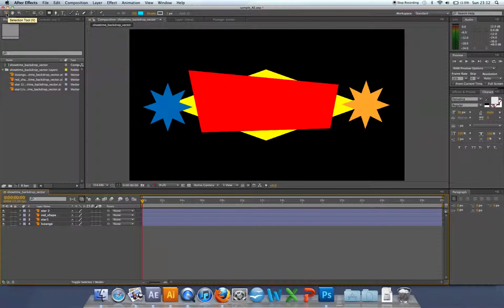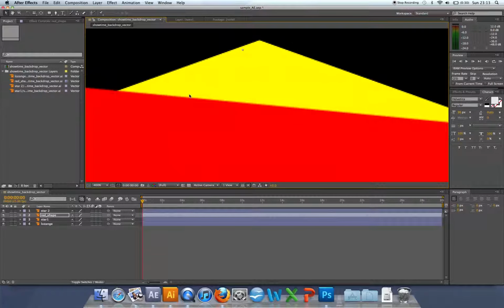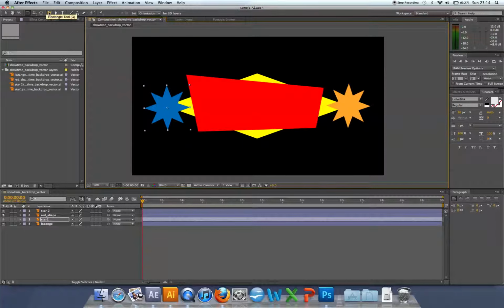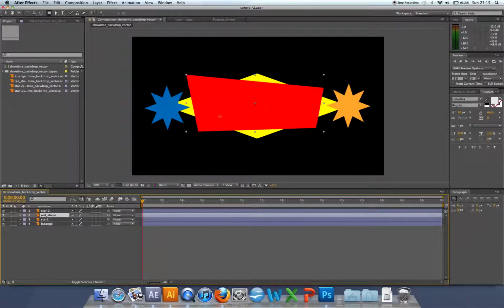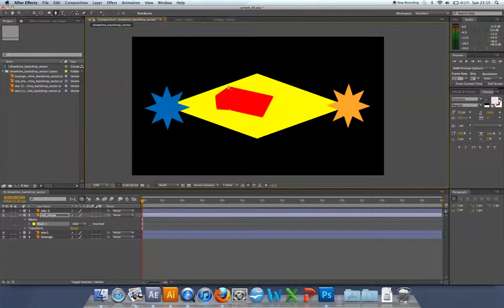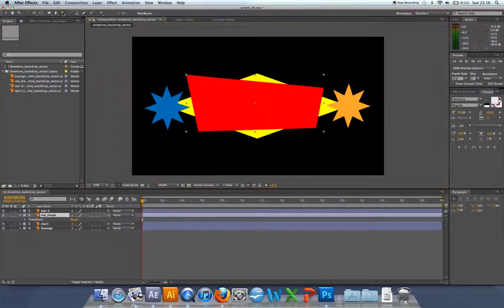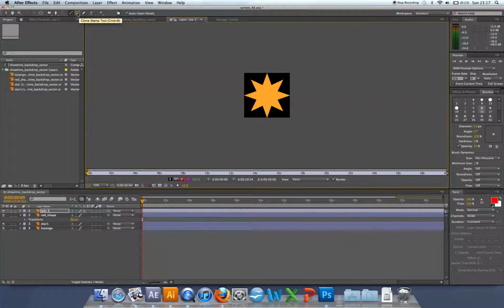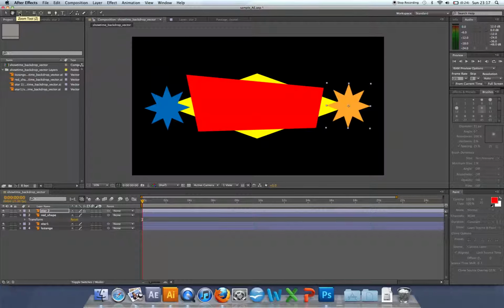The AE Tools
Identifying tools for use in AE projects